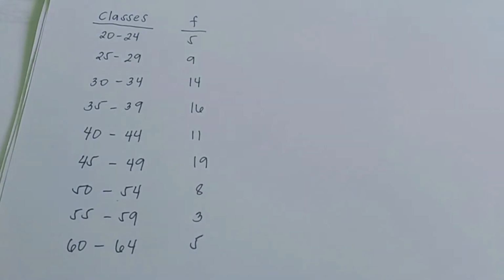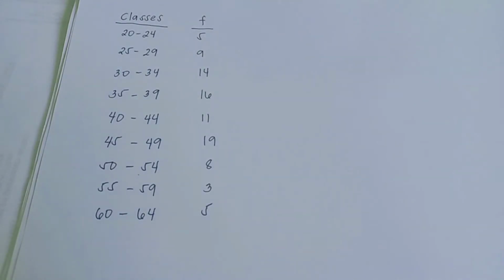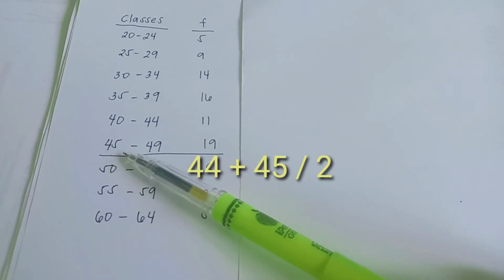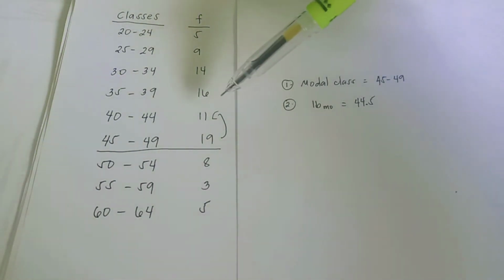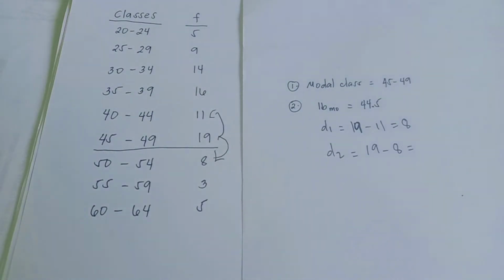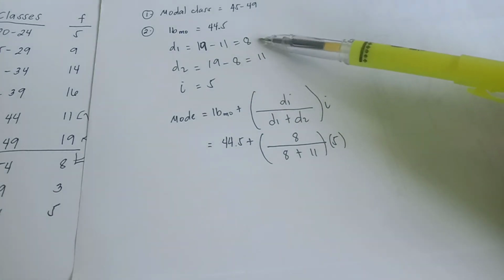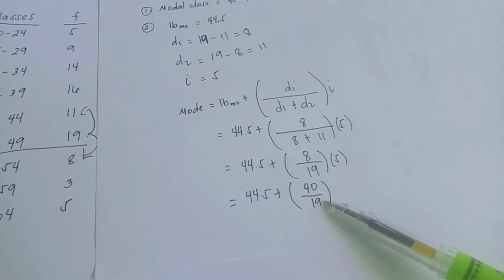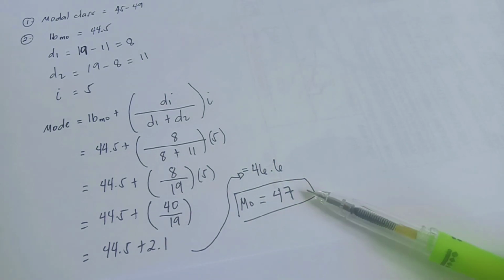HOW TO FIND MODE FOR GROUPED DATA| STATISTICS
In this video we are going to find mode for grouped data in an easy way.